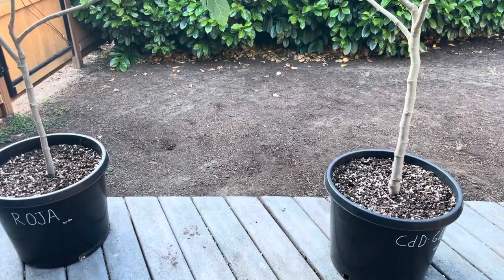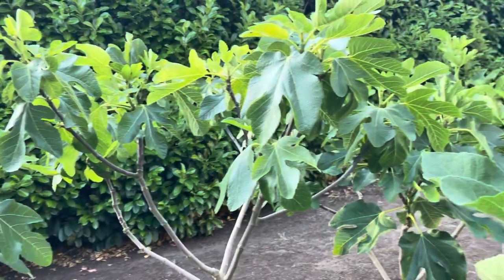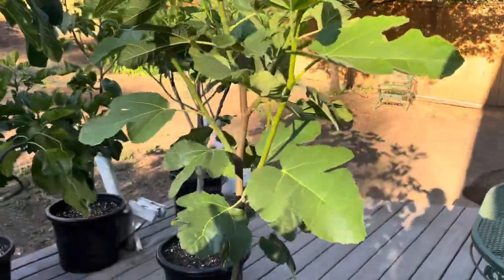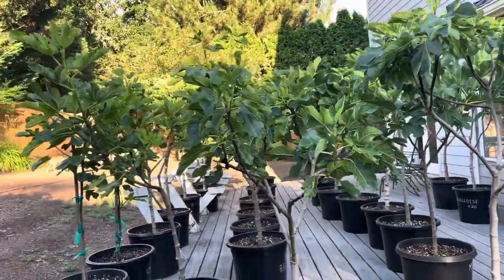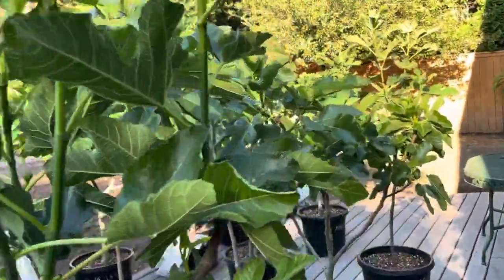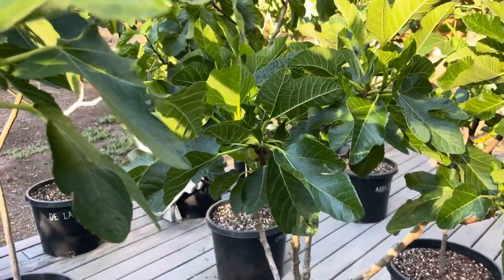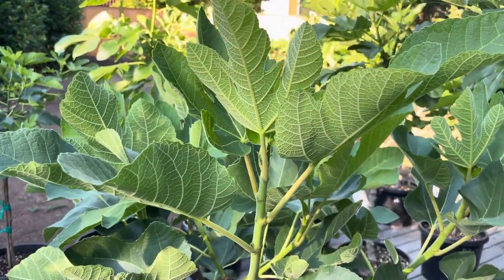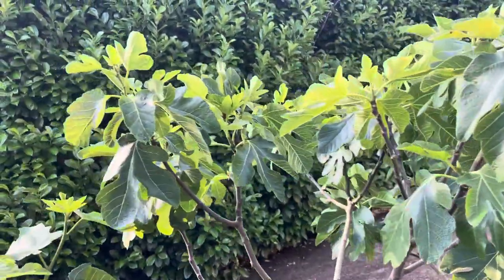Potentially￼ disastrous results growing fig trees that are avoidable ￼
How to avoid spacing nightmares, increased pest pressure and figs spoiling